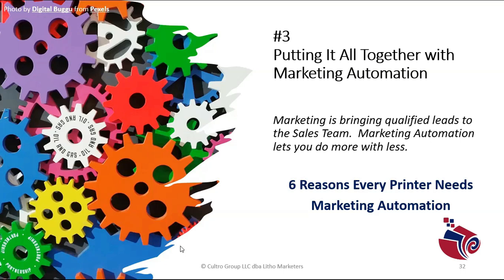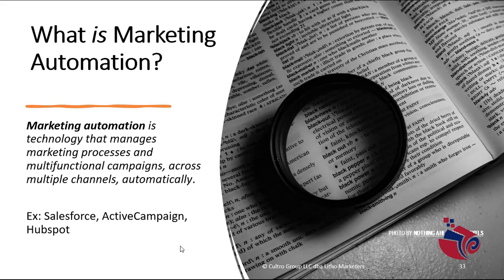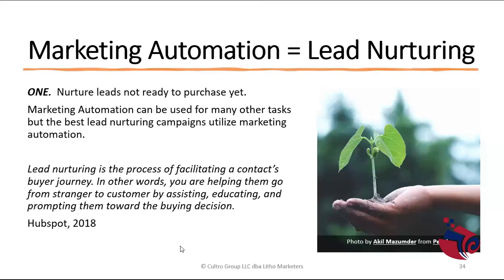Putting It All Together With Marketting Automation